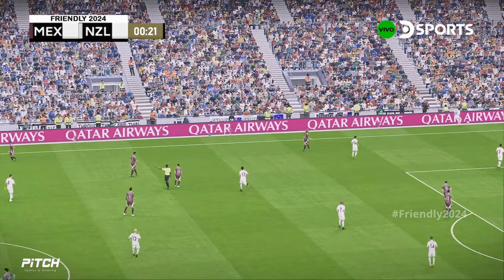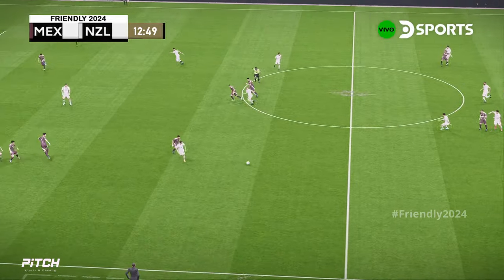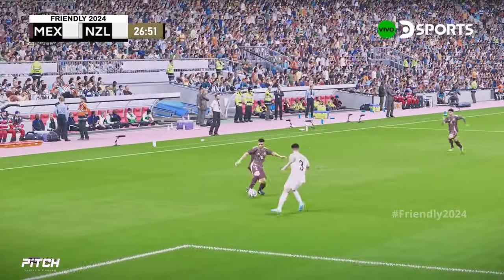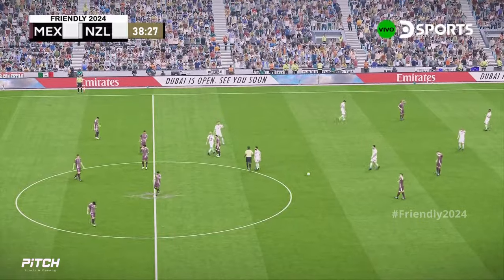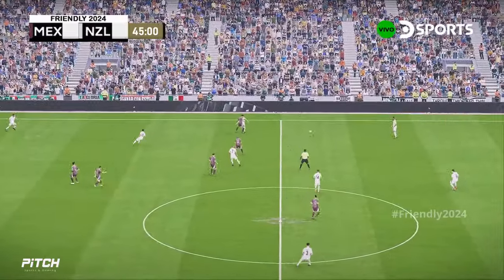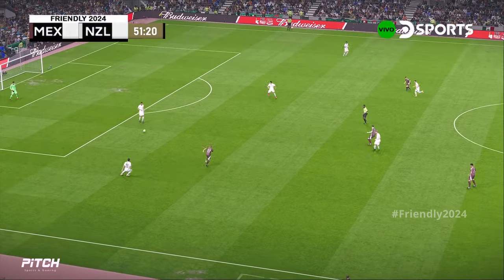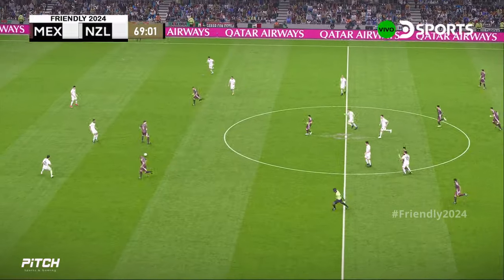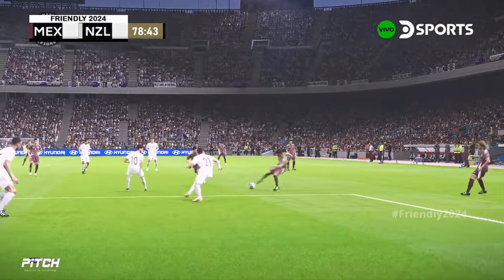MEXICO 3-0 NUEVA ZELANDA | Amistoso 2024 | Partido EN VIVO Hoy - Transmisión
MEXICO vs NUEVA ZELANDA
Amistoso 2024 | Partido Completo - EN VIVO HOY | Gameplay PES 2021.

Mexico vs Nueva Zelanda LIVE Amistoso 2024
Mexico vs Nueva Zelanda | Highlights | Amistoso 2024
Mexico vs Nueva Zelanda LIVE WITH IMAGES | Today's match | Watch now
Mexico vs Nueva Zelanda | Amistoso 2024

Where to see Mexico and Nueva Zelanda live? If you are a fan of Mexico or Nueva Zelanda, watch it here.

Watch the simulation of the match between Mexico and Nueva Zelanda live with high quality images. Write in the comments if you are going to watch the game live today!

The simulation of this Amistoso 2024 match is about to begin. The channel brings gameplay that simulates the live Mexico vs Nueva Zelanda match in the electronic game eFootball 2024.